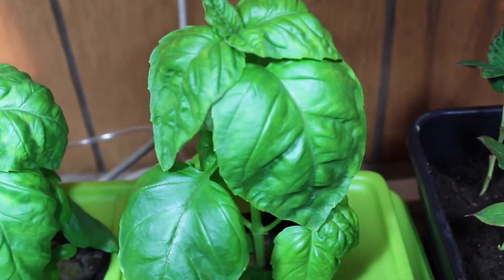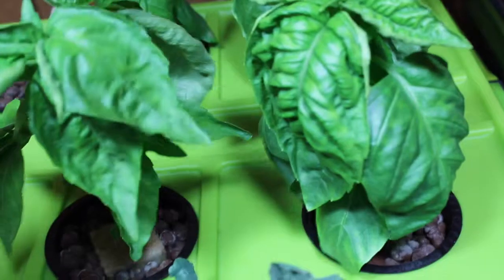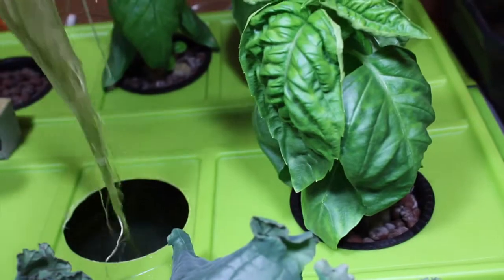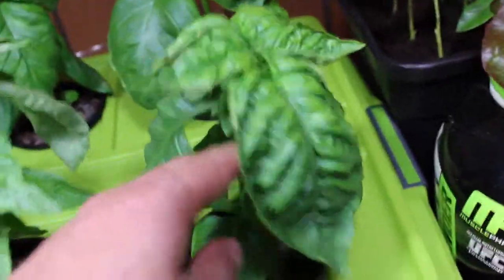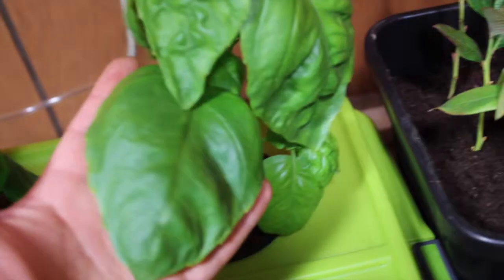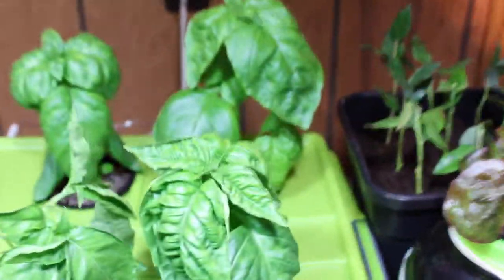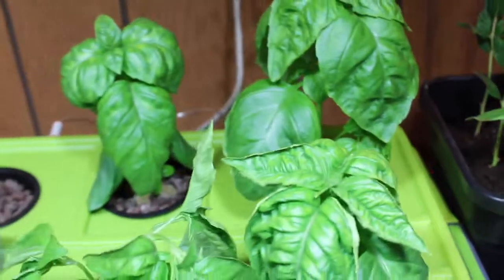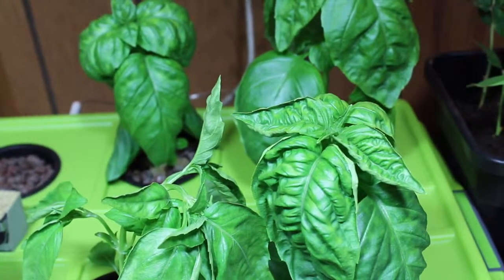Homemade Hydroponics System | DWC Basil Grow Update #5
This is the fifth video update covering our Homemade Deep Water Culture hydroponic basil grow.  In this series, we will cover how to grow basil in the DWC system, the growth progress, lights, and the nutrient information. We will be posting updates every Monday. Check back often. This is a great place for beginners to start!!

This is day #33 in our Basil grow. The basil smells awesome!

NewEarthHydroponics